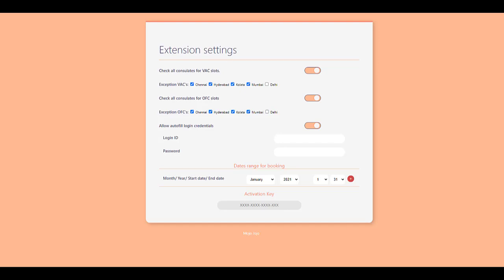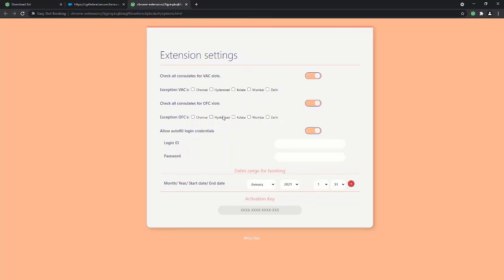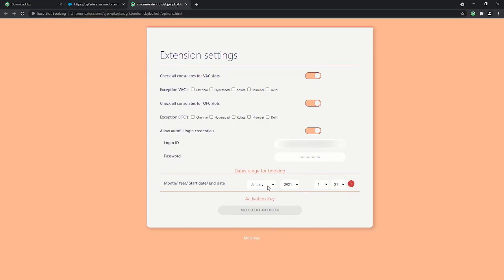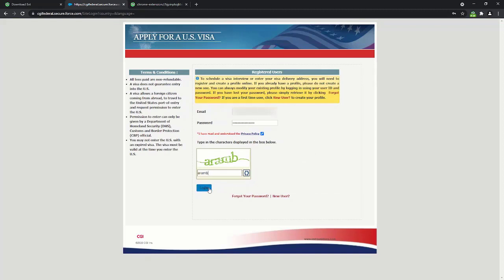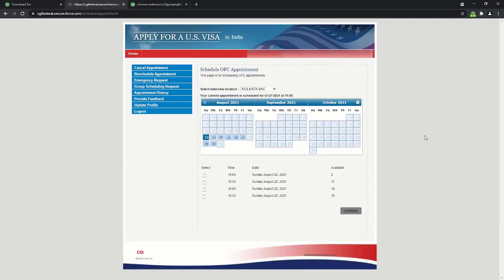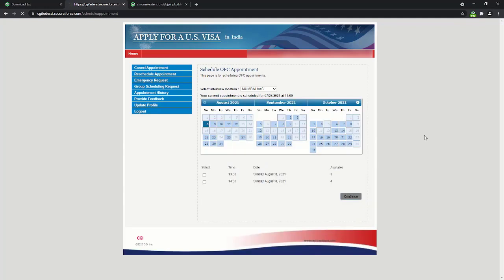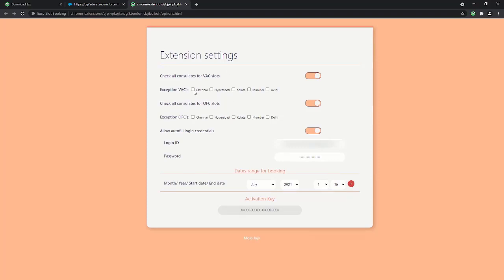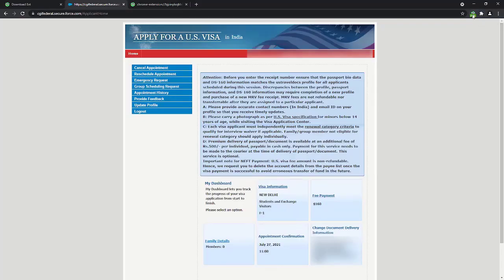Install Visa slot booking Bot from google Chrome store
Auto book visa slot Chrome extension.